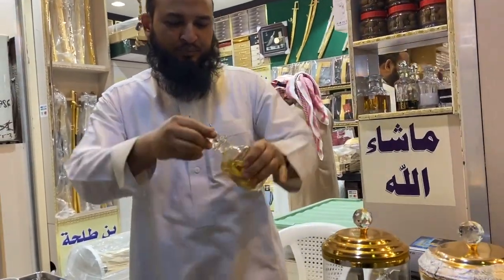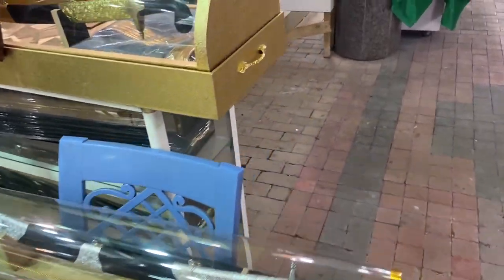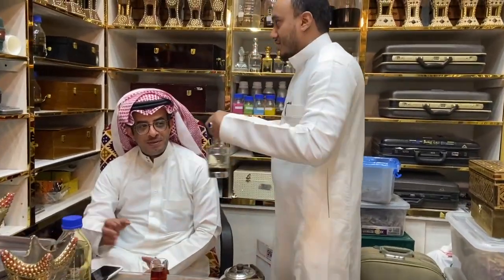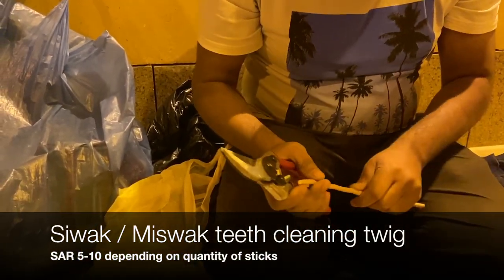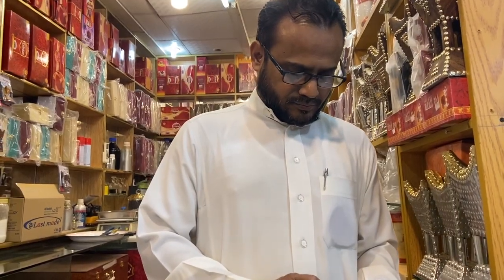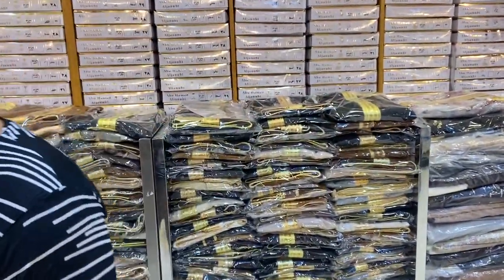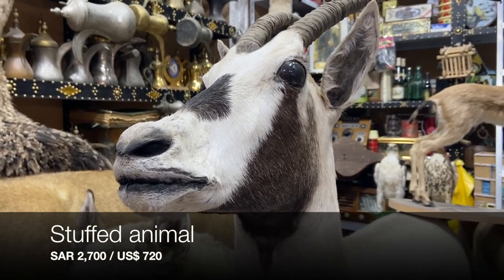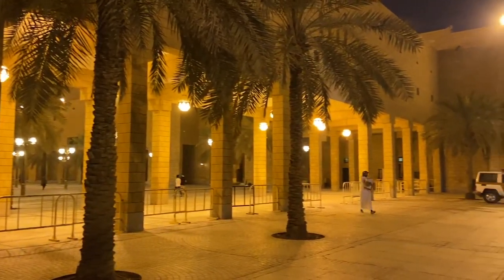Saudi Arabia Market: Great Souvenir Shopping - Souq Al-Zal, Riyadh 2020 - أجنبي في السعودية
Great Souvenir Shopping at the Saudi Arabia Market Souq Al-Zal in Riyadh

This vlog episode features a traditional Saudi Arabia Market. When you are traveling in Riyadh it offers an opportunity for great Souvenir shopping in Saudi Arabia and what to buy in Riyadh. This video is about my trip to Souq al-Zal, a traditional market in Riyadh, Saudi Arabia.

Wonder what to buy on your vacation in Saudi Arabia? The market is huge and offers so much to see and experience. The Riyadh travel vlog aims to give you an idea of the best souvenirs to get in Saudi Arabia and respective prices. This Middle East market is one of the largest ones in Saudi Arabia and is quite historic.

➔ What a cool shopping and culture experience! If you are interested in some of the following questions, this video is for you:

- What are the best souvenirs in Saudi Arabia?
- Where to go souvenir shopping in Riyadh?
- What does a traditional market in Saudi Arabia look like?
- What is a typical shopping experience in a Saudi Souq?
- Where can I get Oud, fragrances, sandals, bisht, traditional clothing, abayas, etc.?
- How much are typical Saudi souvenirs?
- Is Souq al-Zal safe? Is Riyadh safe?

This vlog will cover the above questions and more.

➔ My travel videos on traveling to and in Saudi Arabia

➔ My travel videos on traveling to Riyadh

➔ My travel videos on traveling to Madinah

I received some messages on Instagram asking what travel gear I use. Here’s a list of my favorite travel and recording gear. You will find more details on these on my website at